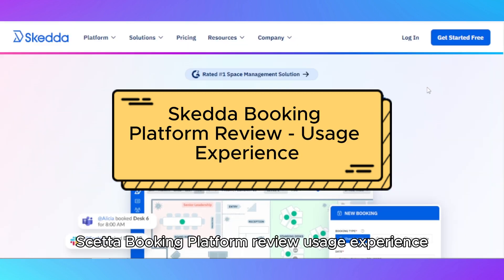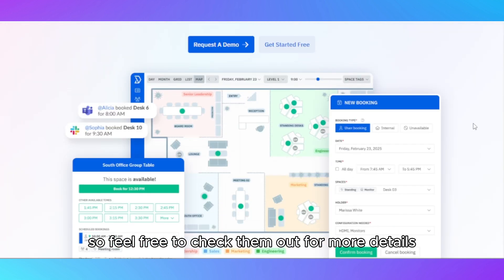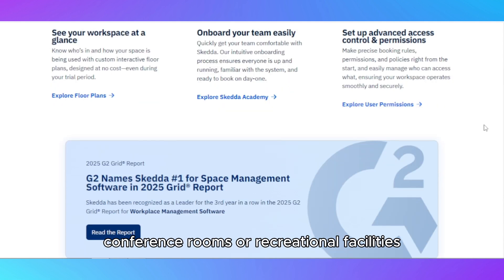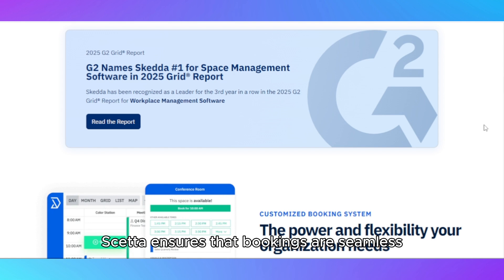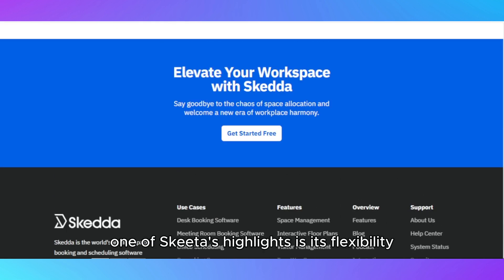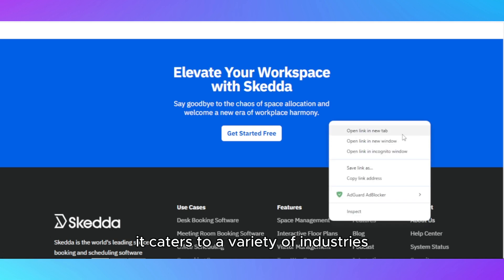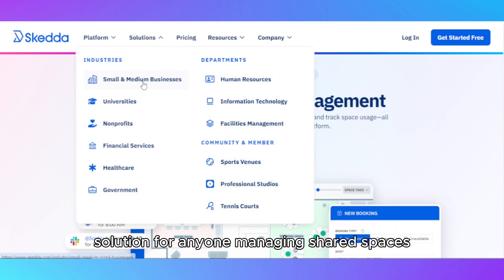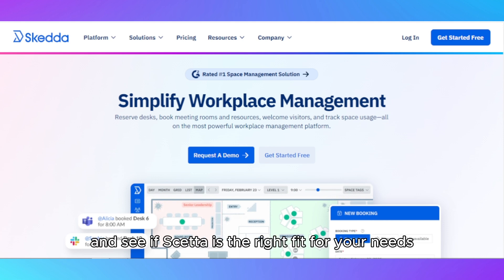Skedda Booking Platform Review - Usage Experience